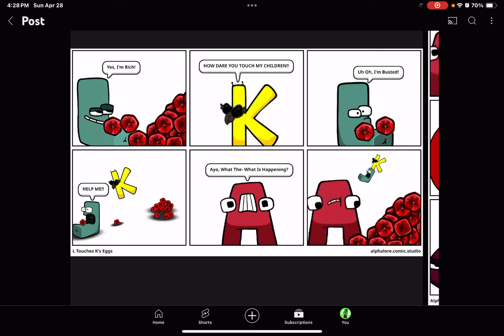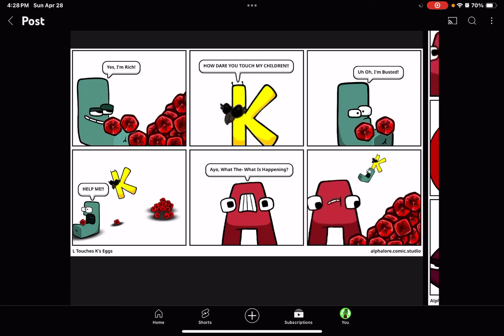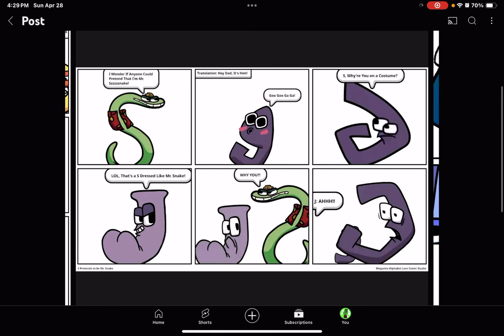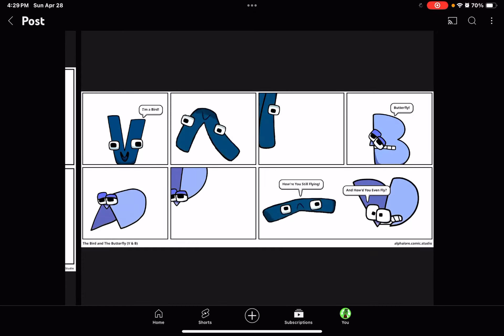4 Comic Dubs for